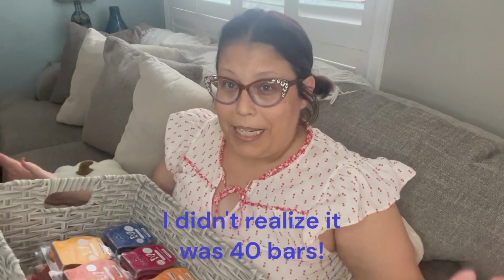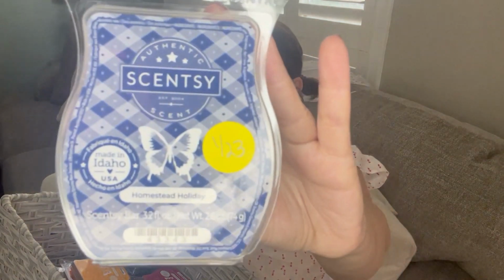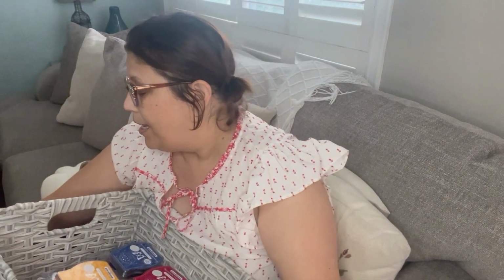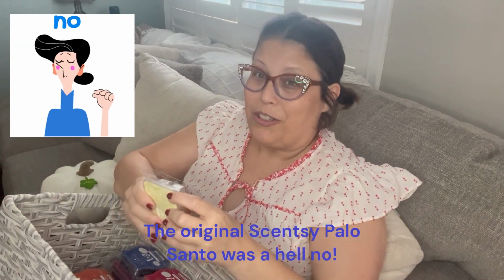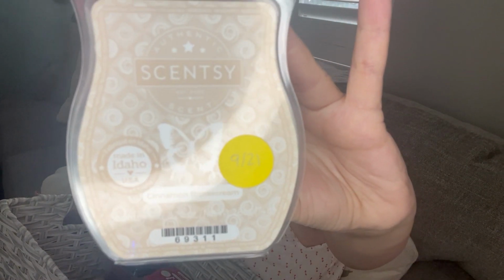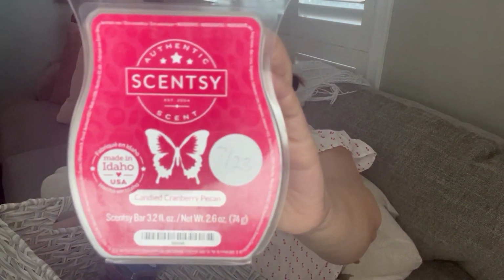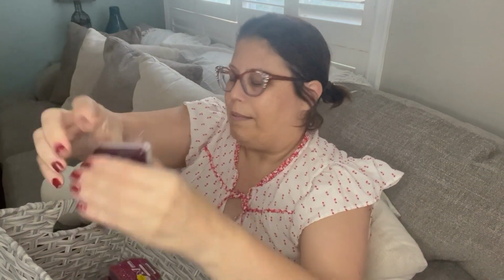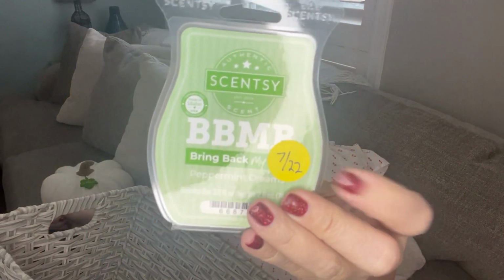Clearing Out Old & Juicy Scentsy Bars! 😱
Today I’m doing something totally different—I’ve curated a massive melting basket for the first week of October! I have over 40 bars here, and the goal is to work through my stash of older, "juicy" bars while also testing out some new catalog scents to see if they’re club-worthy. From 5-year-old Blackberry Meringue to the brand new Make Me Snicker Doodle, I’m giving you the straight talk on what’s hitting the warmers this week. Stick around to see if I can actually get through all of these or if I’ve finally gone overboard!

00:00 Intro: October 1st-7th Melting Challenge
00:30 Buzzworthy (Old School Bar)
01:03 Blackberry Meringue (2018 Flash Sale Bar)
01:31 Midnight Mahogany
01:57 Custard Apple
02:22 Homestead Holiday
02:46 Berry Perry Pumpkin
03:07 Make Me Snicker Doodle
03:34 Scary Good (Pumpkin & Spice)
04:00 Birthday Wishes
04:24 Brownie Batter
04:56 Vanilla Waves
05:36 Fall Into Love
05:59 Warm Pumpkin Drizzle
06:27 Scarlet Sunflower
06:52 Palo Santo & Cinnamon
07:32 Frightfully Delightful
08:00 Forever Fall
08:22 Gingerbread Buttercream
08:46 Peppermint Rush
09:18 Cinnamon Buttercream
09:39 Farmstand Pumpkin
09:59 Honey Pear Cider
10:16 Spiced Orange Harvest
10:48 Golden Garland
11:22 Cranberry Orange Cider
11:48 Candied Cranberry Pecan
12:22 Silver Bells
12:41 Frosted Cedar
13:17 Fall Feeling
13:38 Dashing
14:02 Pink Leather & Midnight Fig
14:26 White Amber & Silk, Vanilla Suede
15:02 Woodland Suede & Huckleberry
15:31 Walnut Raisin Muffin
15:43 Around the Campfire
16:05 Lavender & White Balsam
16:22 Peppermint Dreams
16:52 Final Thoughts & Can I Do It?